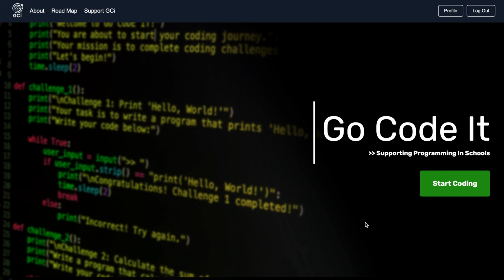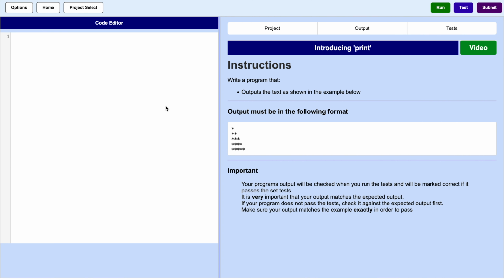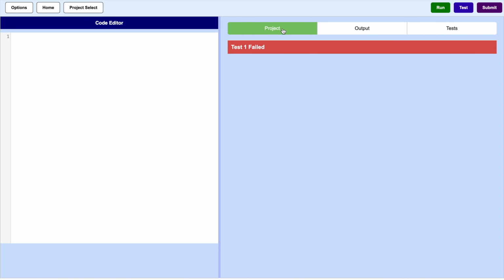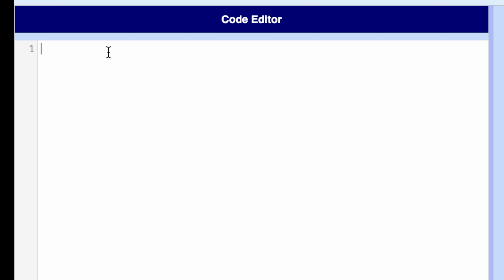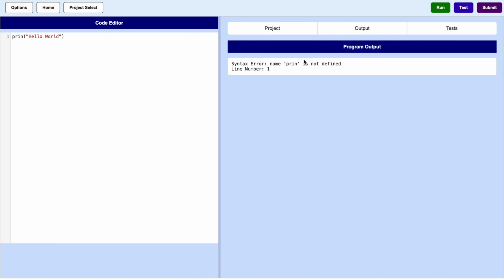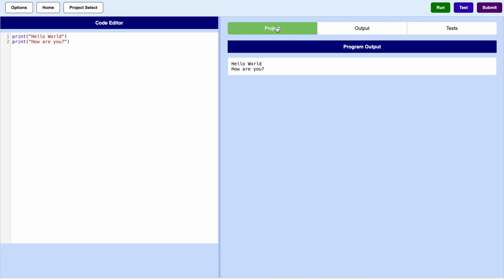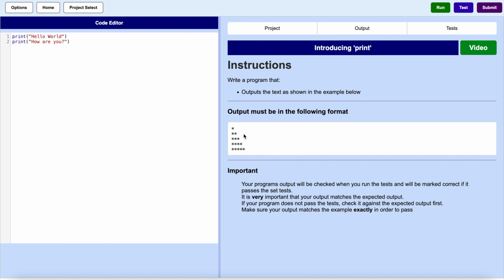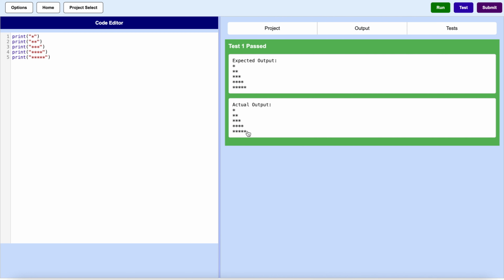Python For Beginners - Lesson 1 Outputs using print()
In this first video we introduce our first Python command - print() while we familiarise ourselves with the Go Code It platform.
All of our programs in this introductory course require an output to the user and you will use the print() command in every program we write.
Get used to checking the syntax of your code to remove any errors before running and familiarise yourself with the print() command. You are going to be using it a LOT!